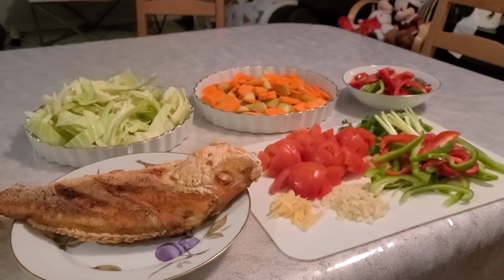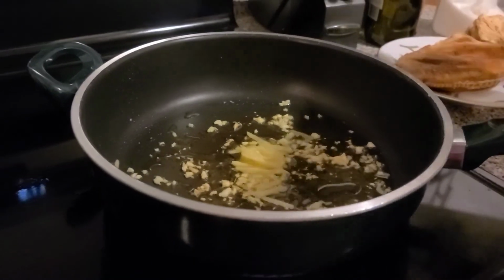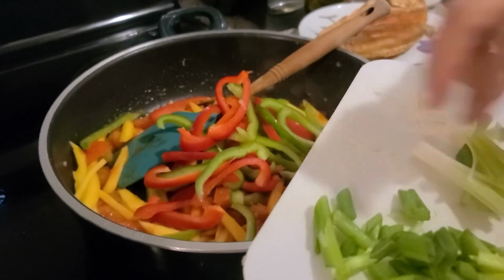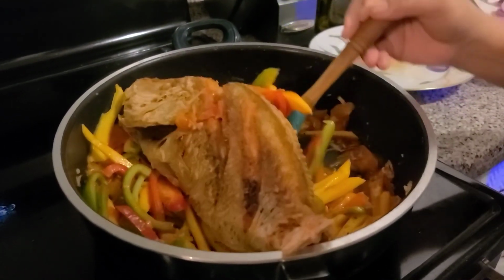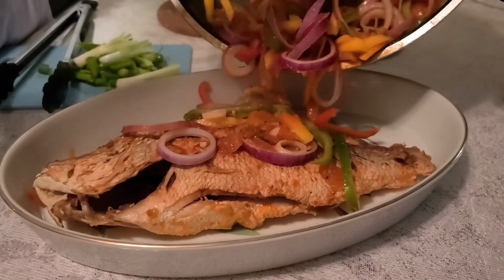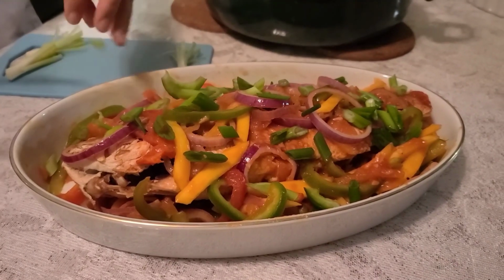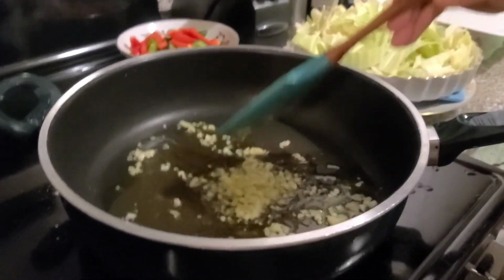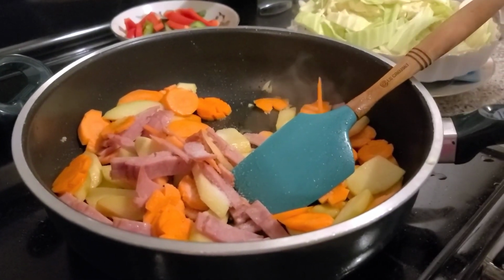Masarap na ulam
hey there. I love experimenting dishes, and tonight I'm happy to share it with you guys ang masarap kung experiment.Please watch and try serving it in your table too.
Happy cooking